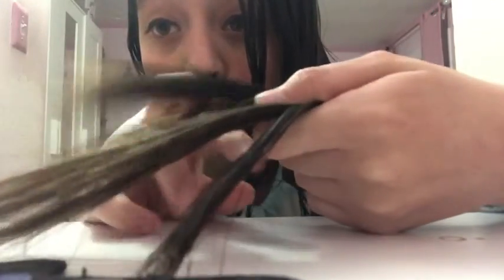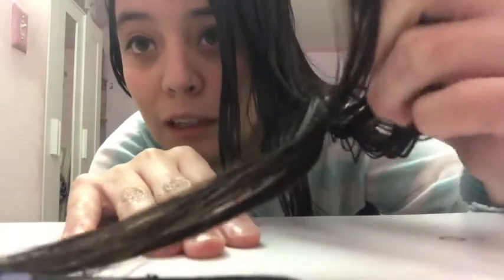Talking about Hair Treatment